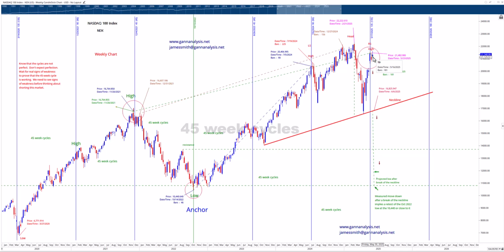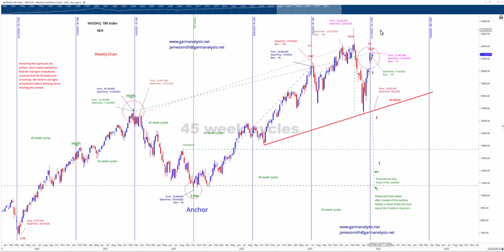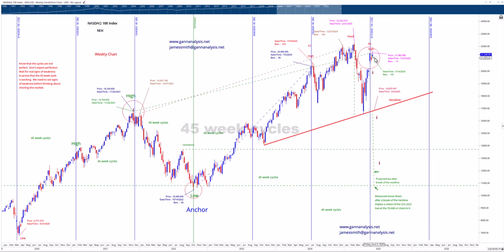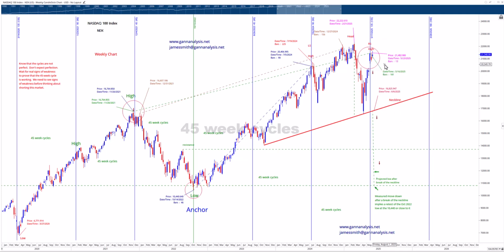NDX with the 45-week cycle and a Head & Shoulders Pattern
This is the same chart I posted a couple of weeks ago.  I have added the H&S pattern and a few more Gann cycles.  You can see that from the Feb 19th top to May 20th was 90 calendar days.  Very important.  This market is at risk of a 50% correction or worse.